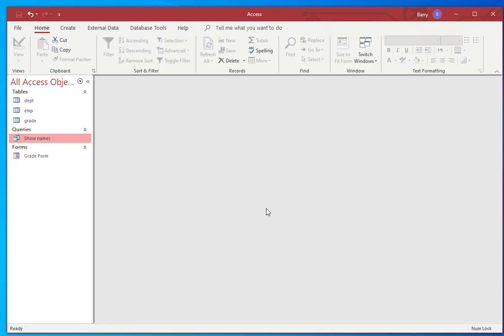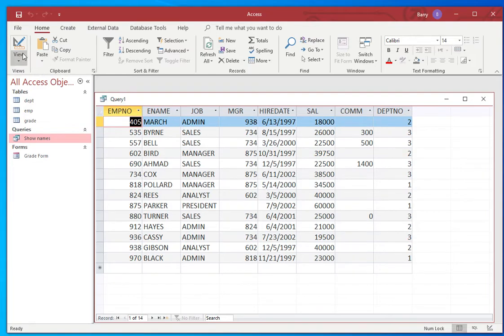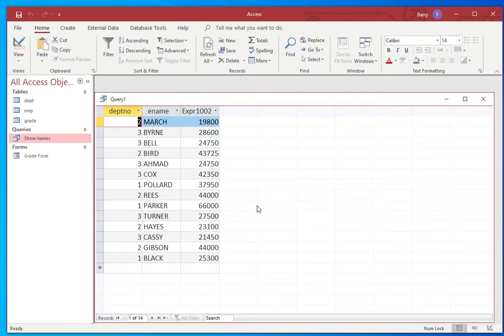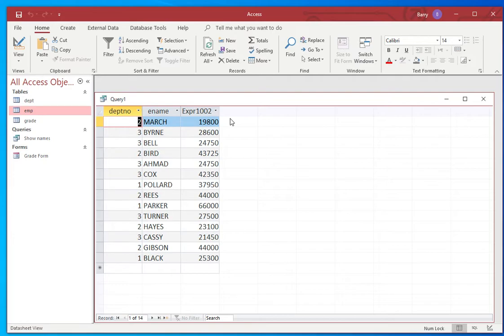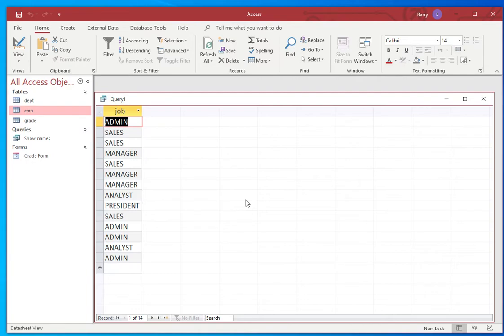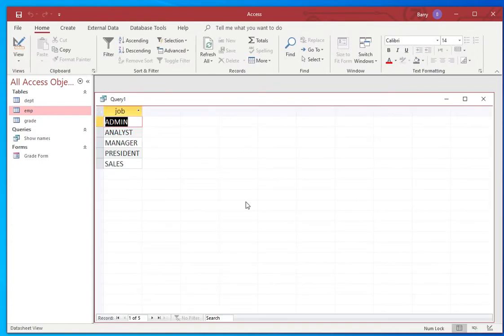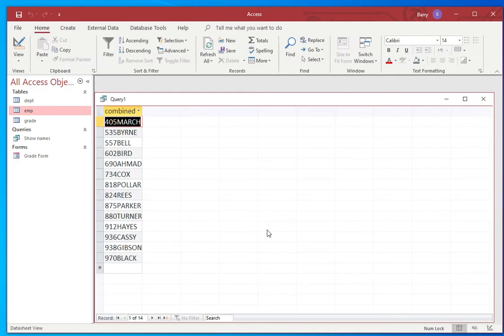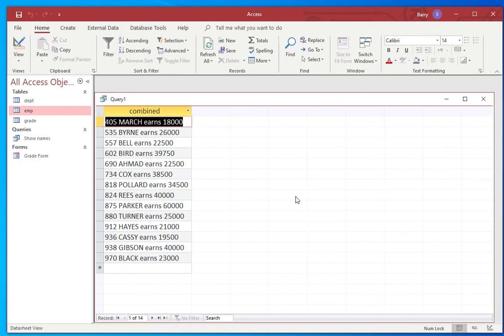Projection in Access SQL